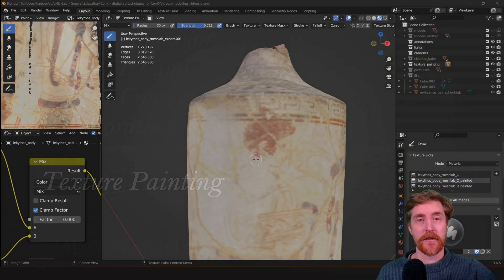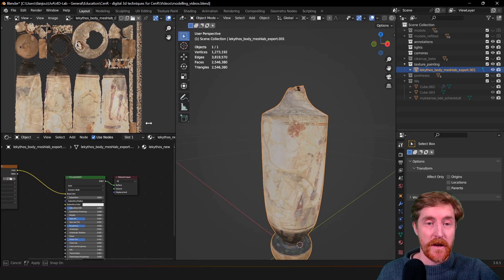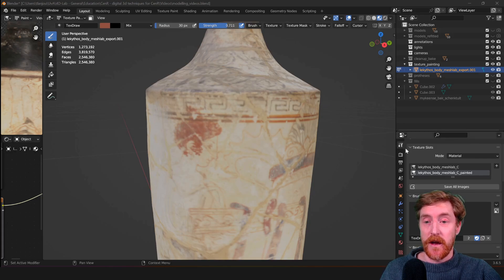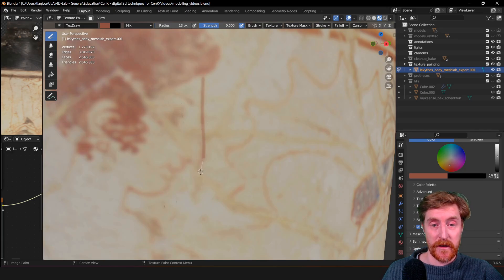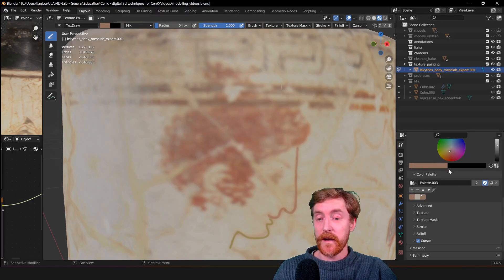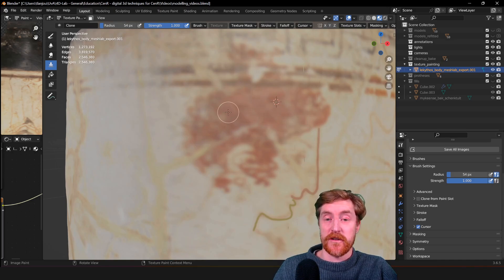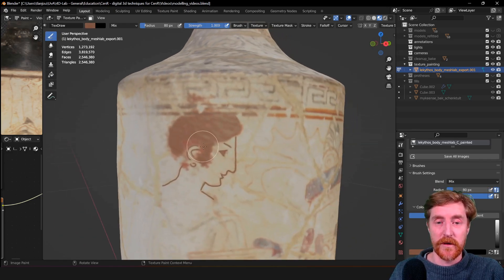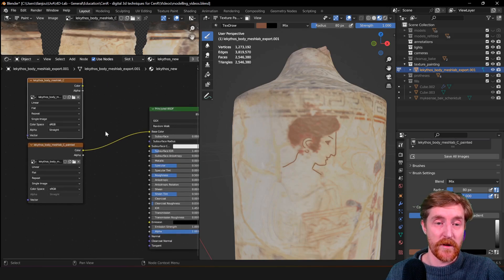Virtual Restoration in Blender: Texture Painting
This video is created for the course 'Digital 3D Techniques and Methodologies for Conservation and Art Technological Research' at the University of Amsterdam.

Created by Tijm Lanjouw